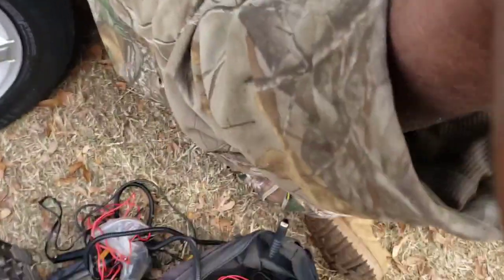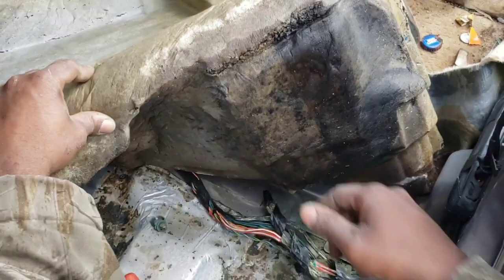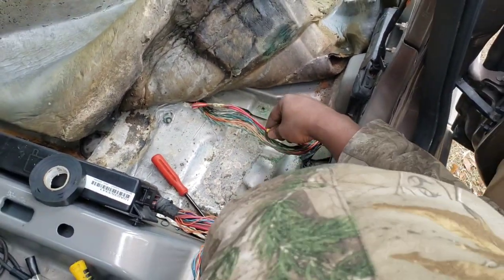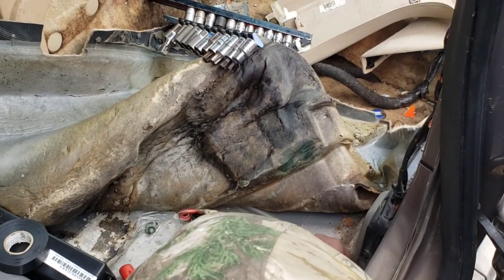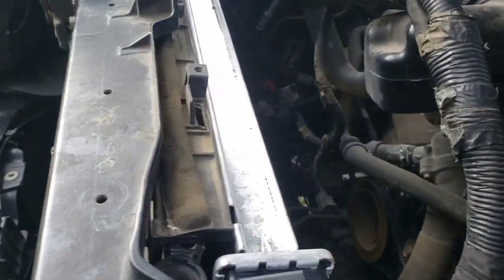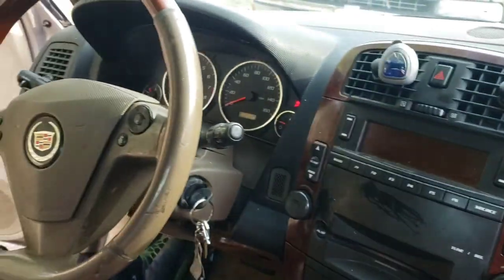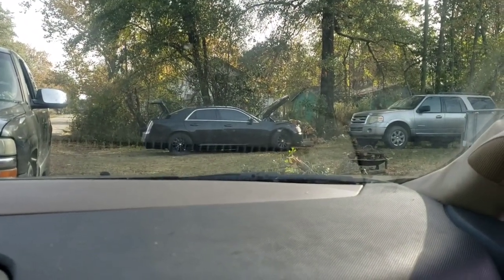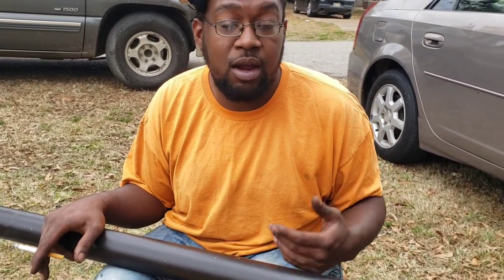CJ Got His First Car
CJ's First Car

MUDDLYFE MERCH

3V Gear link

Olight

Ruleville, MS 38771

This content and channel is not intended nor made for children.